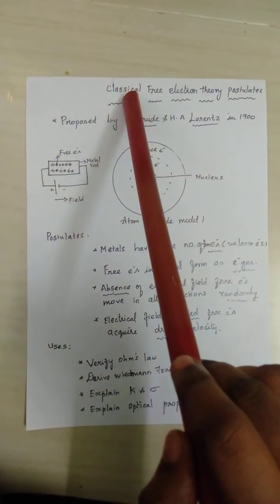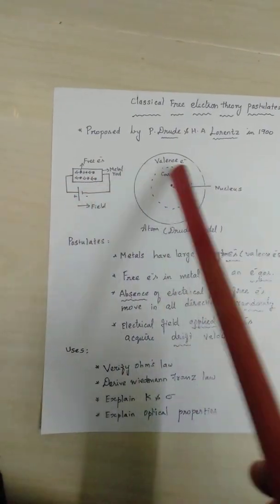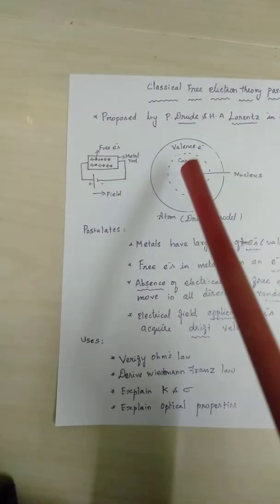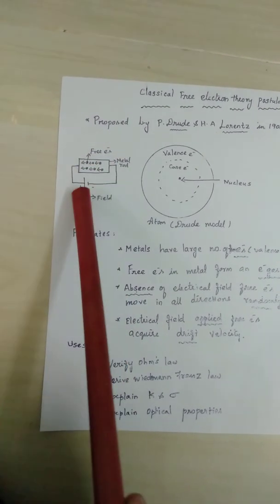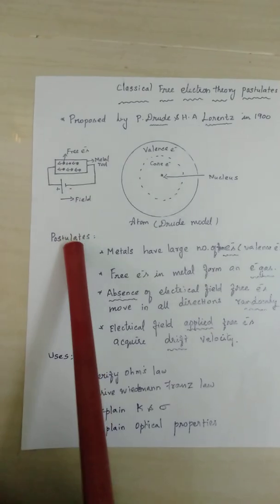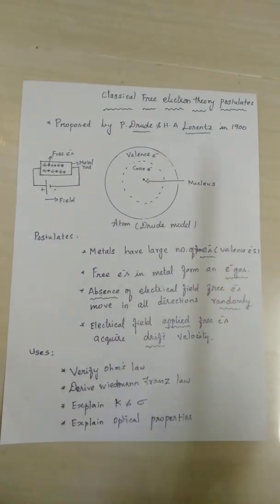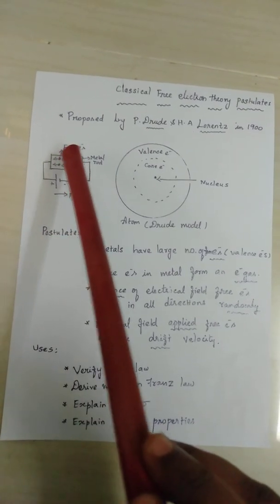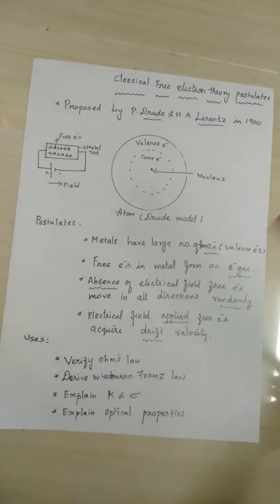Physics Classical free electron theory Postulates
Drude Lorentz theory

PH8253 Physics for Electronics Engineering

CFE theory and its uses